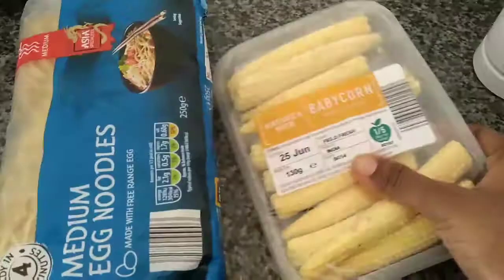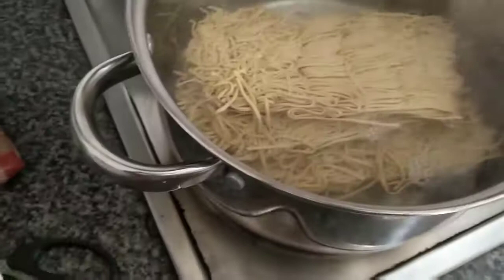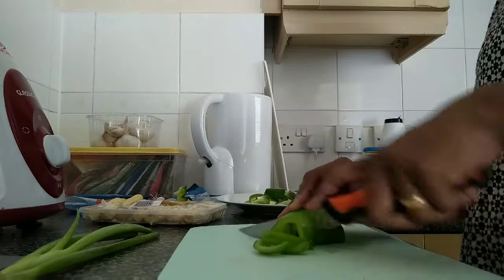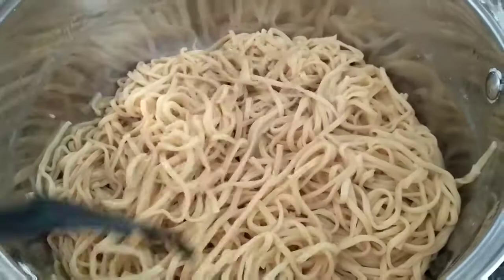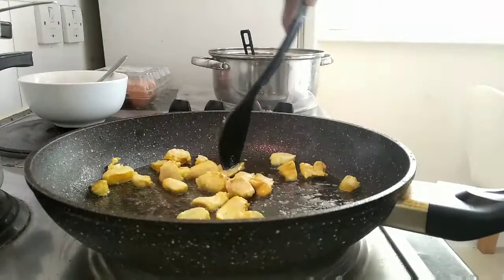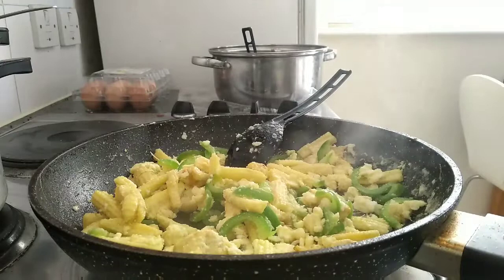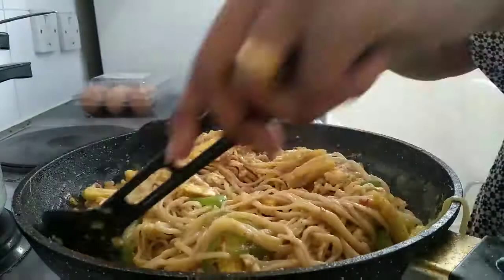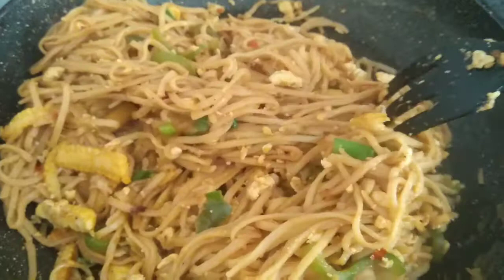Delicious Baby corn Chicken Noodles/ Noodles recipe in tamil Tamil cooking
This is a very simple and delicious noodles recipe made with chicken and baby corn n much more .